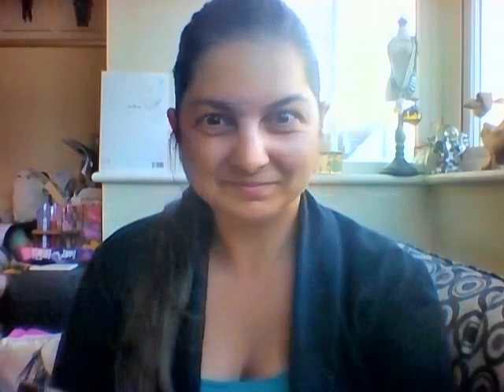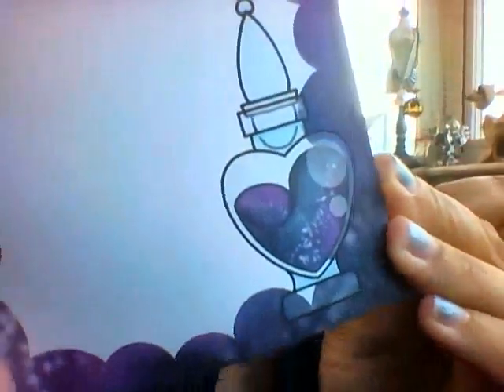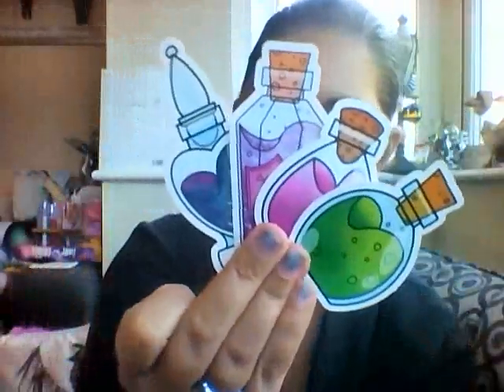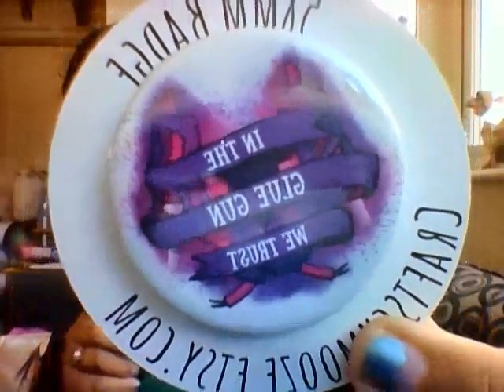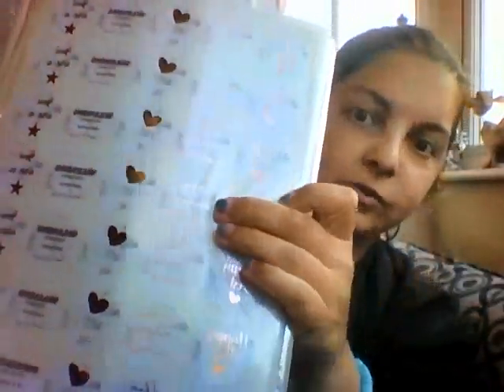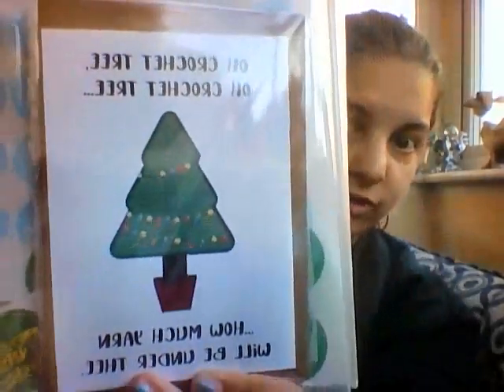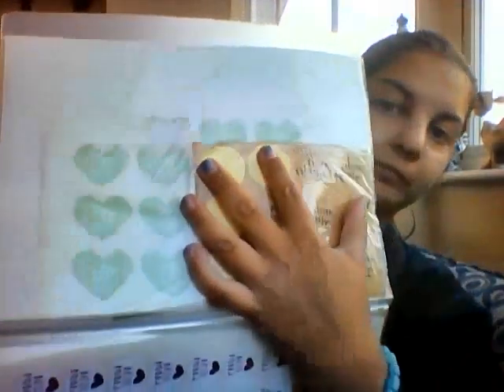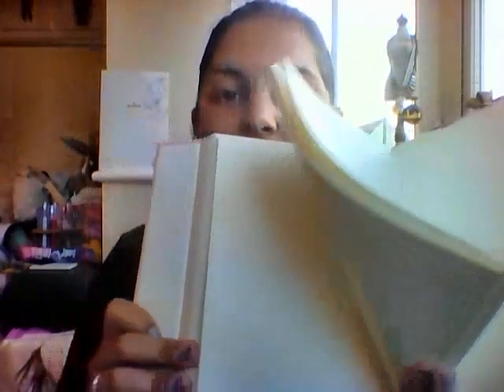Pretty Stationery Review / I love CraftSchmooze! / Stickers / Business stationery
Unboxing and review of latest products from Gemma at CraftSchmooze. Alongside some new stationery buys from the local stores and what I plan to use them for.